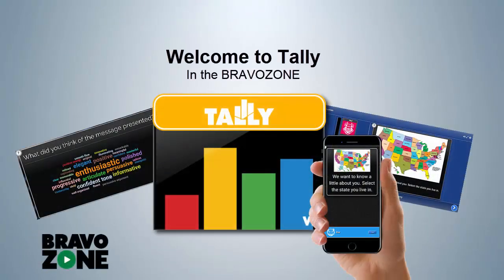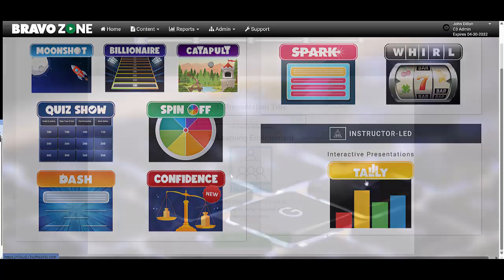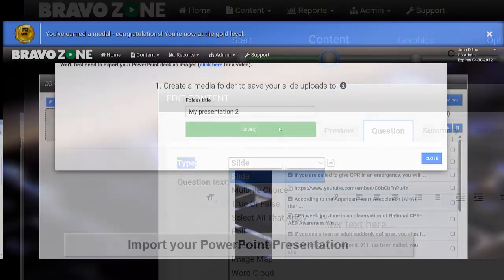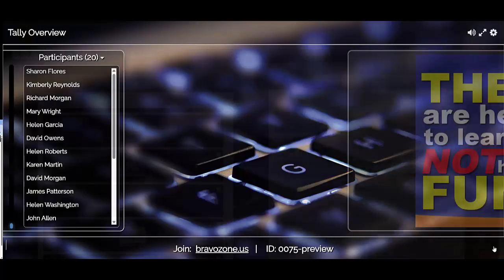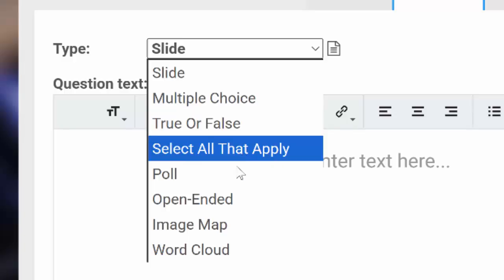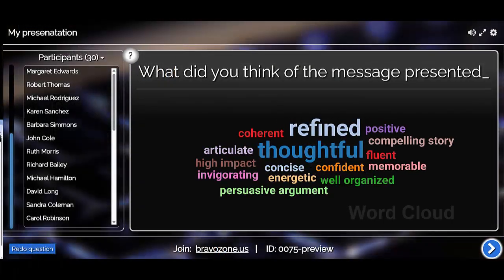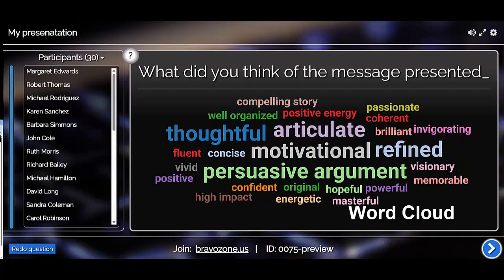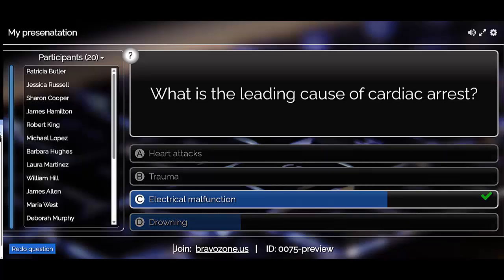TALLY Overview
TALLY is an easy-to-use platform for presenting your content in an instructor-led format, utilizing slides and a variety of questions to create an interactive presentation.

Slides enable you to incorporate content in your presentation, allowing you to present information in a format similar to a traditional presentation, such as you would in PowerPoint. In fact, you can even repurpose your slides from PowerPoint for use in TALLY. TALLY then allows you to insert a variety of question formats which include Multiple Choice, True/False, Select All That Apply, Poll, Open-Ended, Image Map, and our newest format, Word Cloud.

In TALLY, participants interact directly with your content using any smart device or computer for an engaging and interactive presentation. Meanwhile, you instantly see knowledge gaps in feedback and can react accordingly.